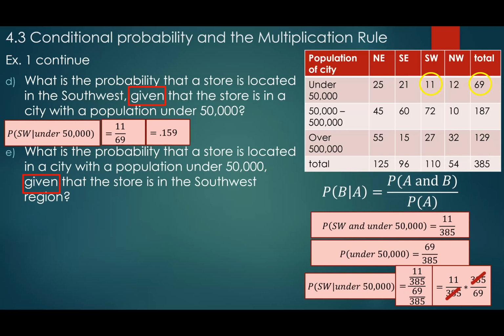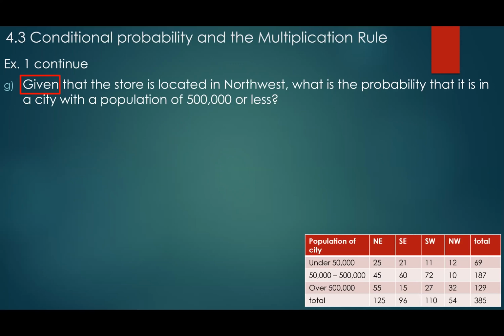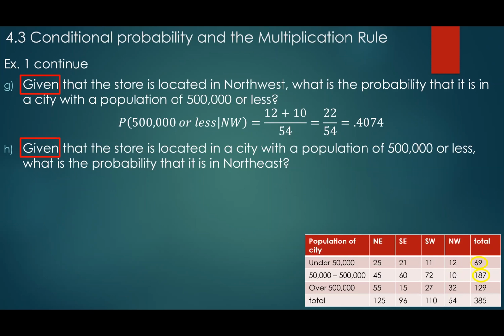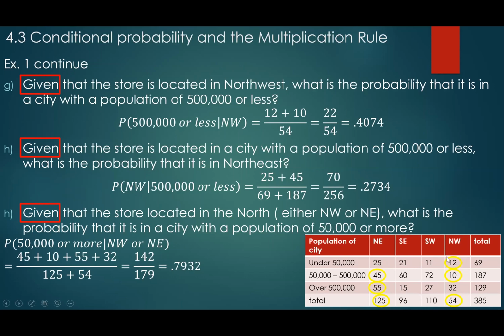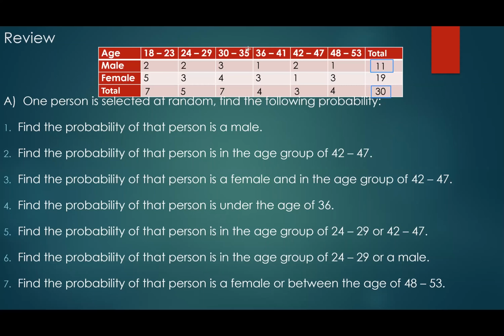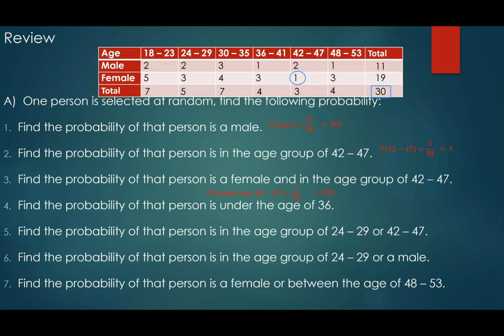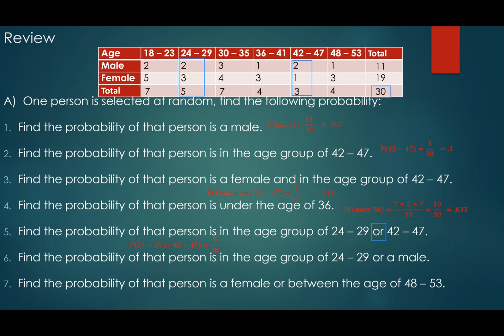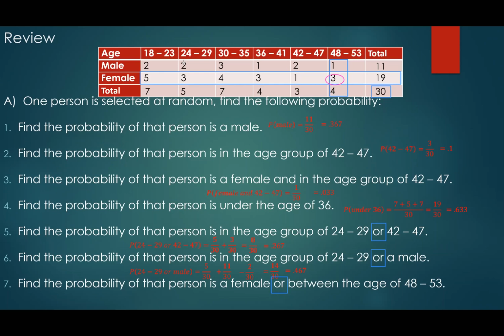12:30 pm class Monday 6/15 meeting part 1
Review Additional Rule, Conditional Probability, Multiplication Rule